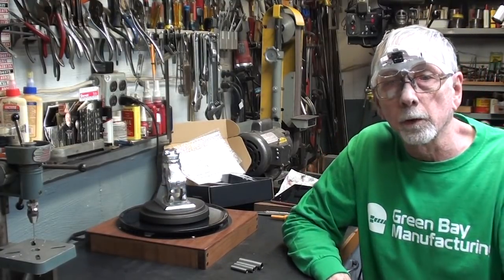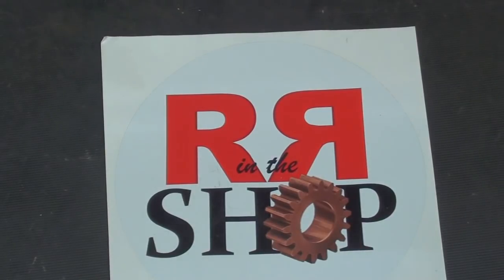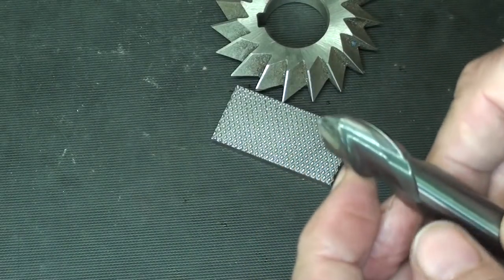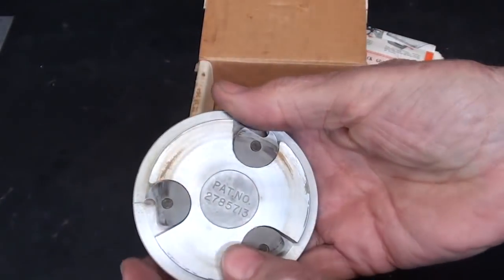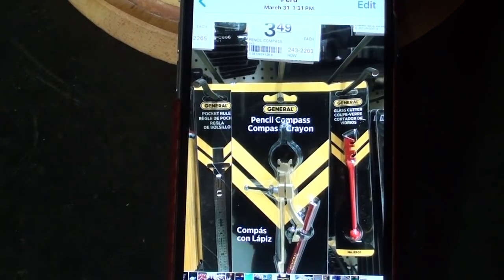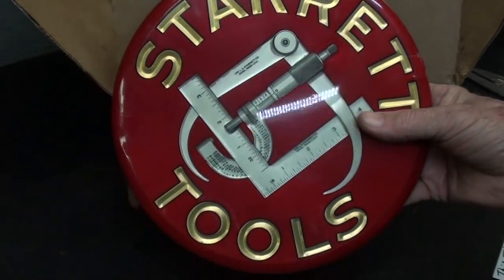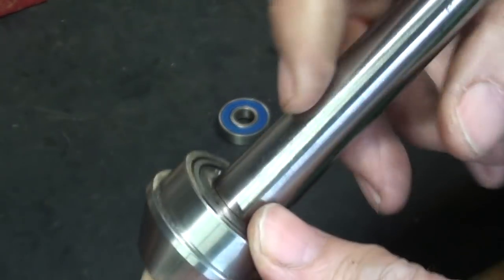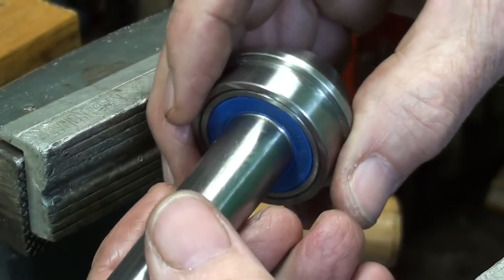THIS & THAT #63 tubalcain extra credit ball bearing installation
Extra Credit available at the end of the video!
I  have tubalcain tee shirts available.  Visit STOREFRONTIER and search tubalcain!